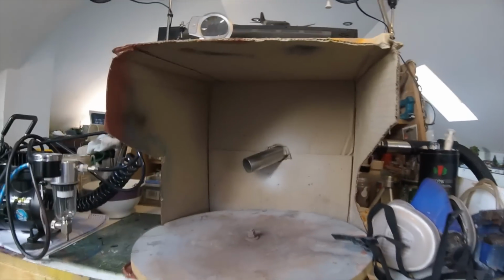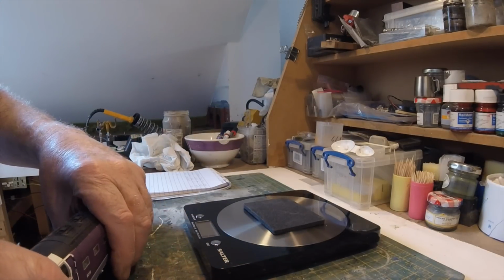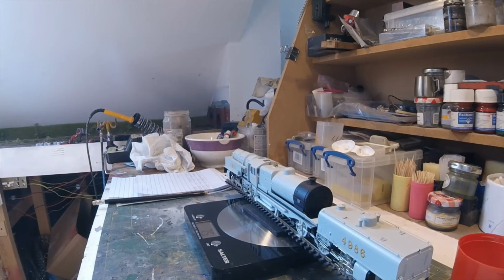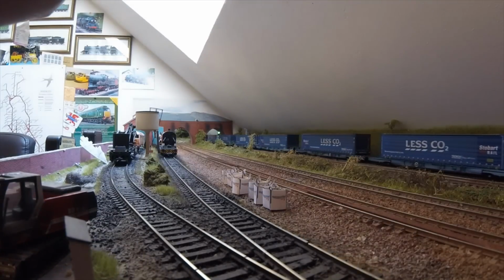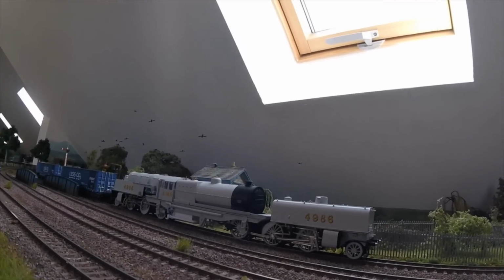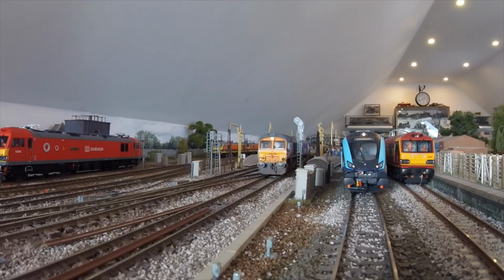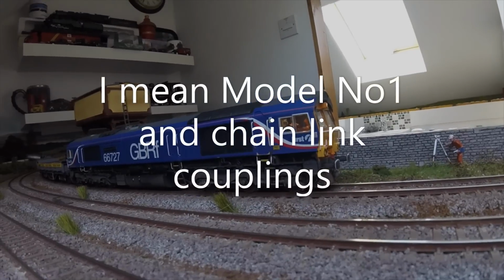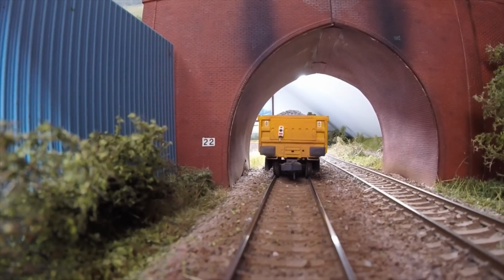Large 40ft loft layout OO gauge model railway Video 103 More new stock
OO Gauge Steam Diesels and electrics layout DCC